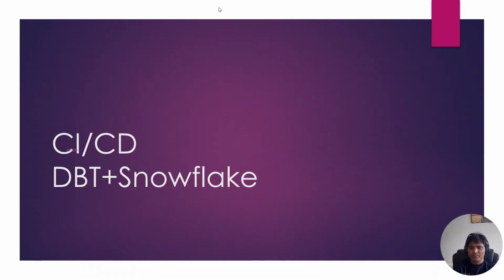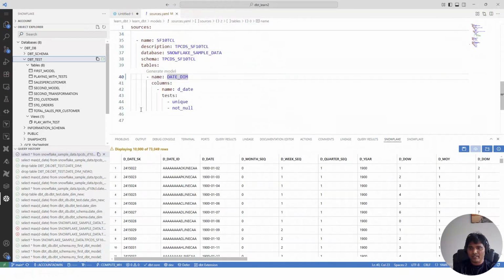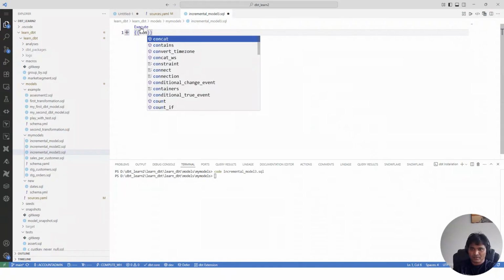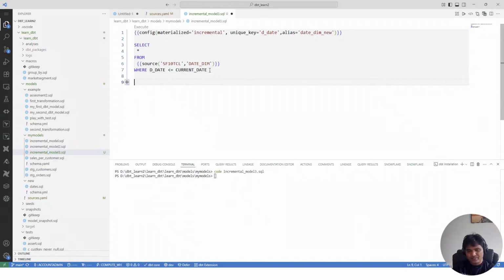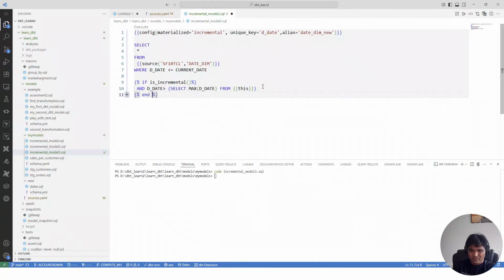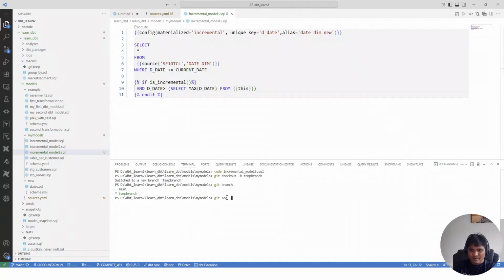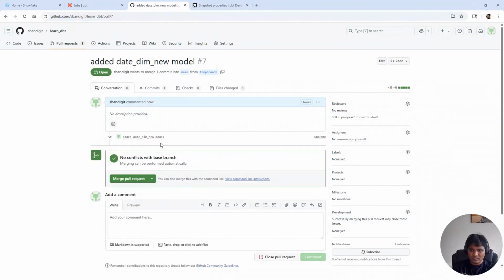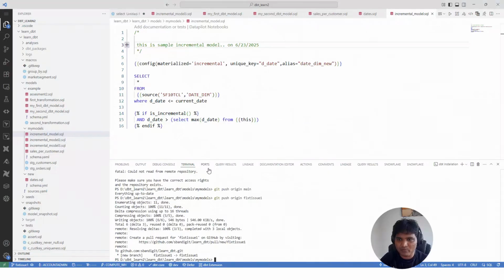Ship Fast, Query Smarter: CI/CD Pipelines with dbt & Snowflake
Build a CI/CD Pipeline with dbt & Snowflake – End-to-End Tutorial!
Take your data engineering game to the next level! In this hands-on session, we’ll walk through how to set up a robust CI/CD pipeline using dbt Cloud, Snowflake, and GitHub